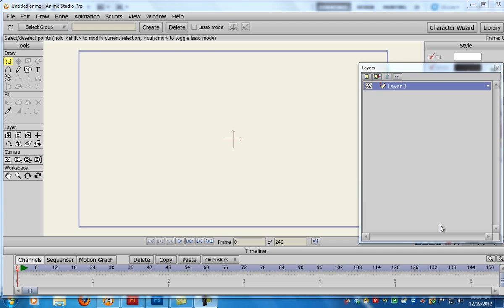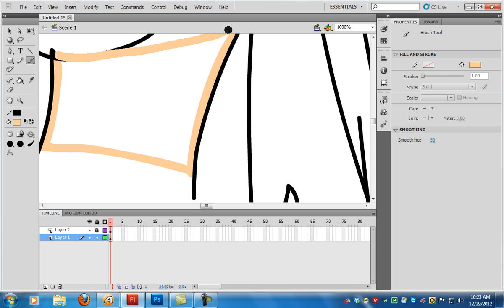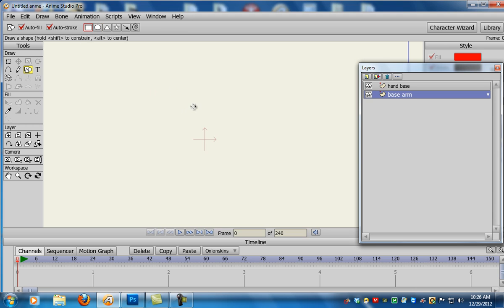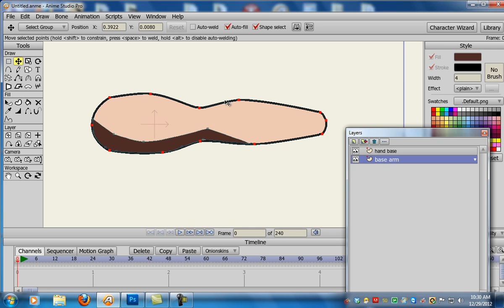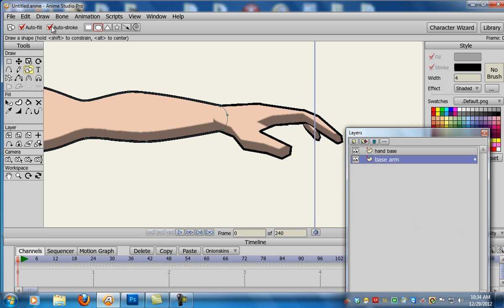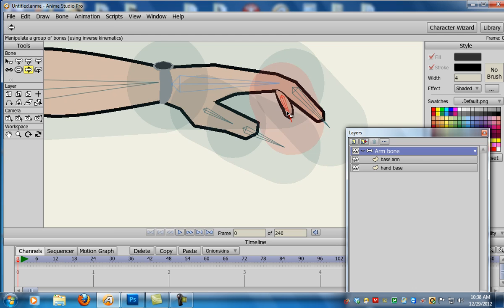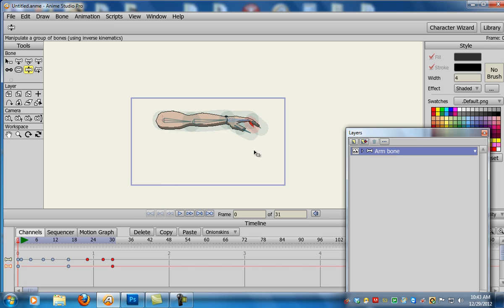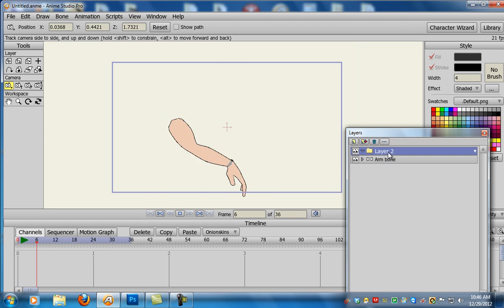animestudio tutorial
This is a video to help 2d and 3d animators transfer into the program Anime Studio more easily. Here I show the concepts that took me a few days of hair puling to figure out. Hopefully it will save someone the trouble.